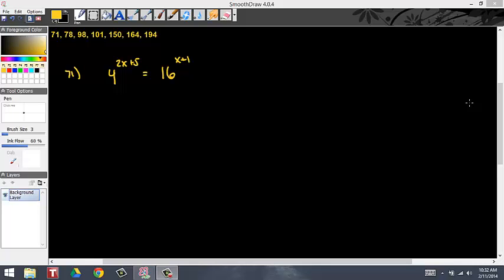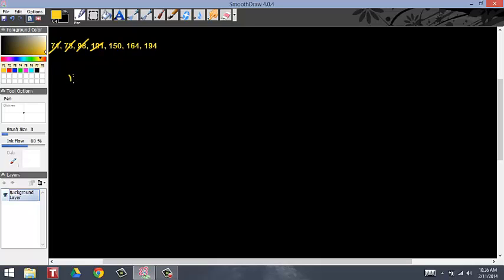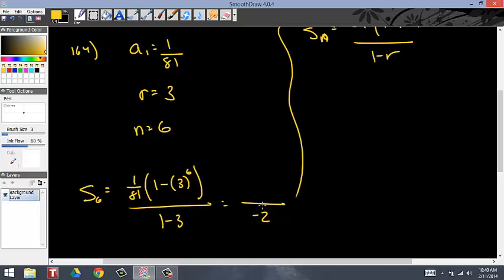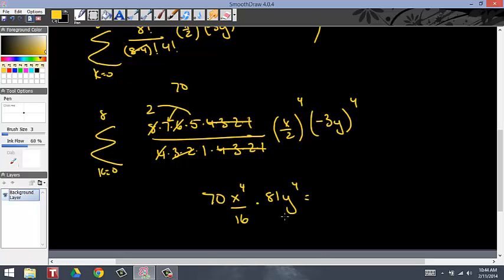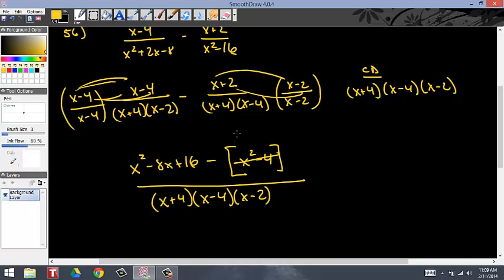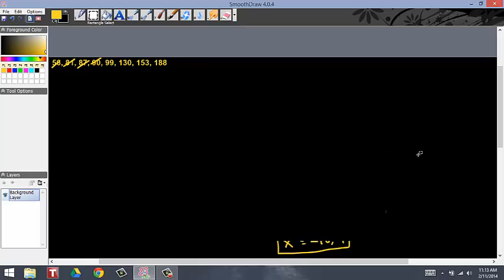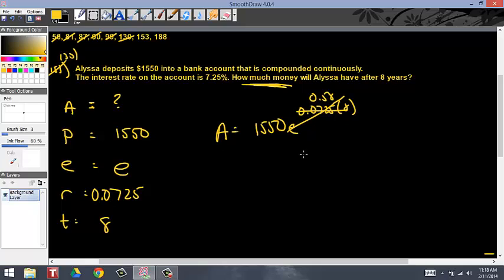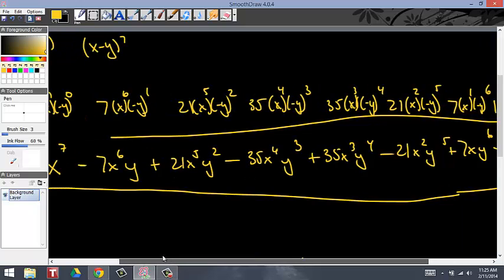Q3 Algebra 3 4 Ext Midterm Review 3